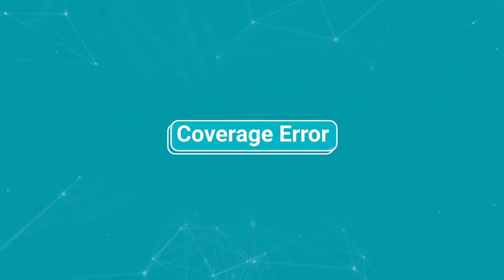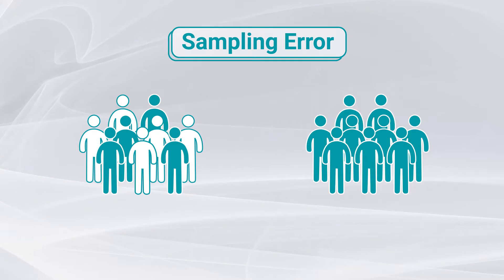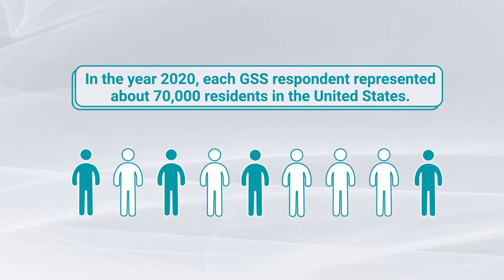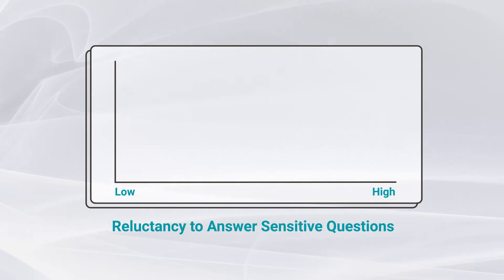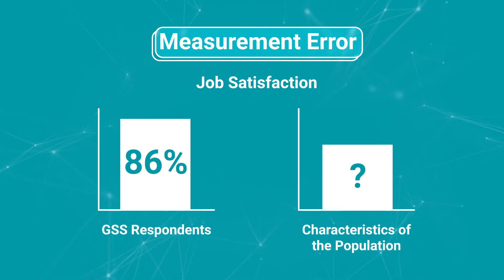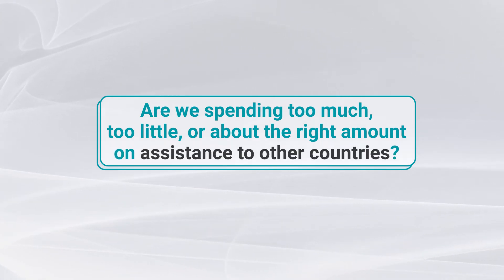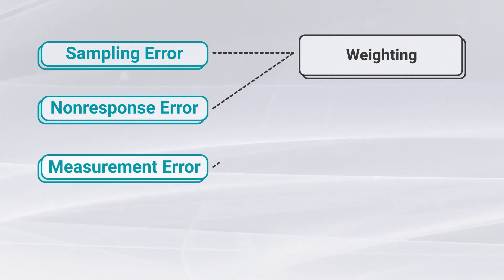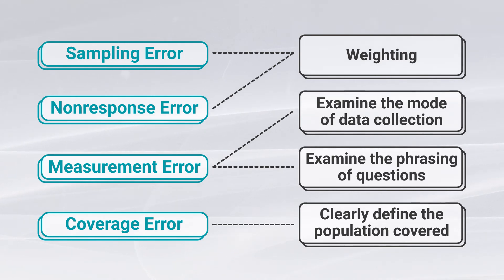Total Survey Error in the GSS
When conducting analysis and interpretation of survey results, it is important to understand its limitations. In this video, we cover four types of survey error that can occur and how the GSS handles each type to ensure the highest quality of research:

✔️Coverage error
✔️Sampling error
✔️Nonresponse error
✔️Measurement error